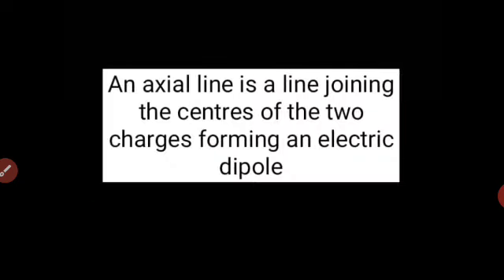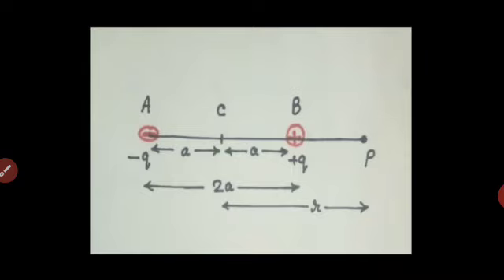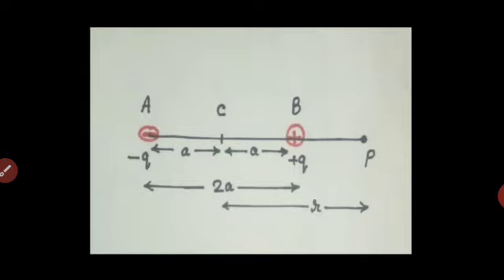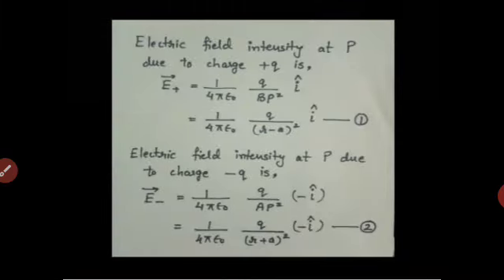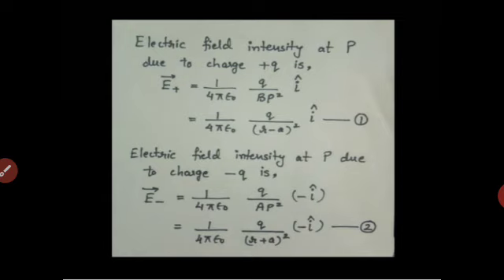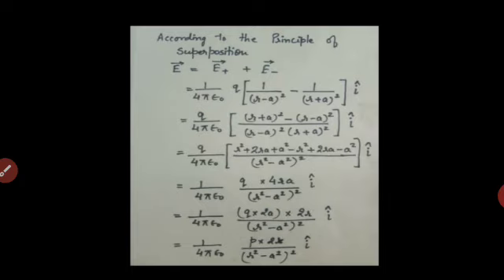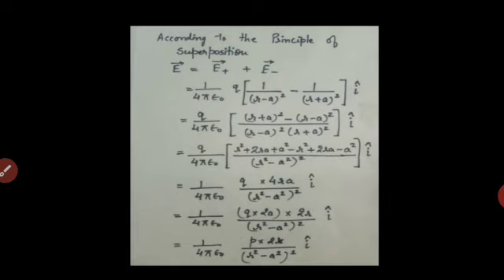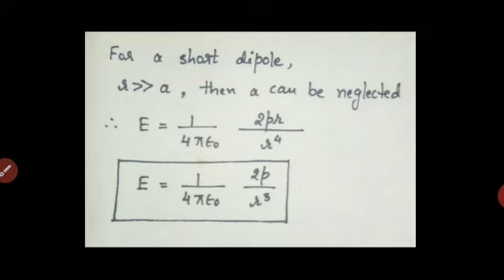Electric Field Intensity at an Axial Point